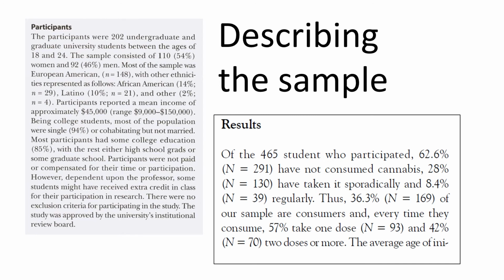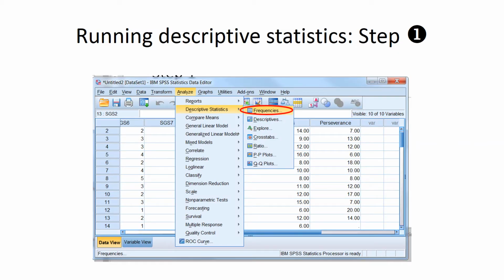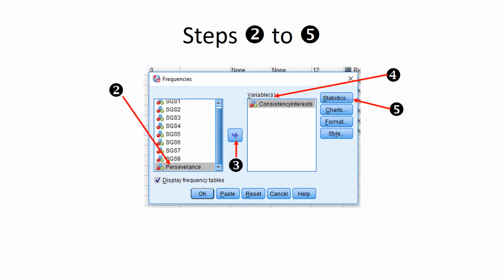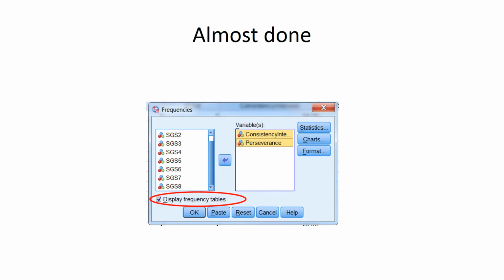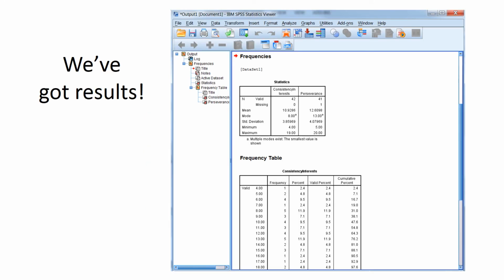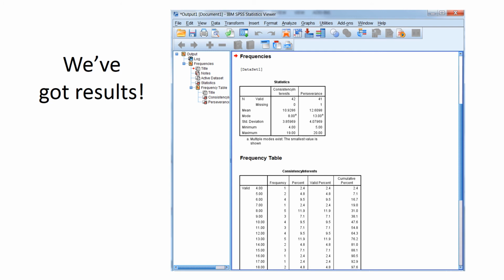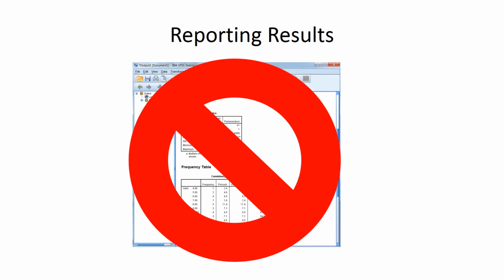Descriptive analysis in SPSS